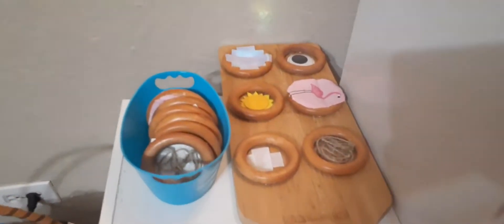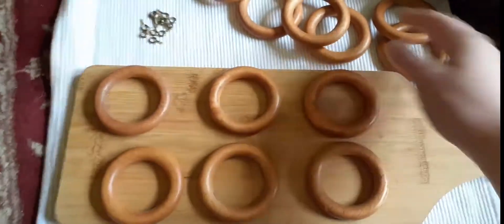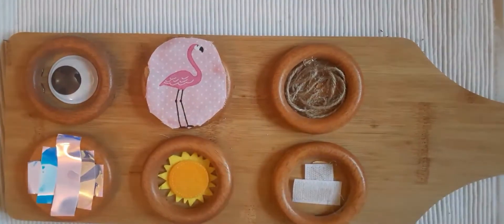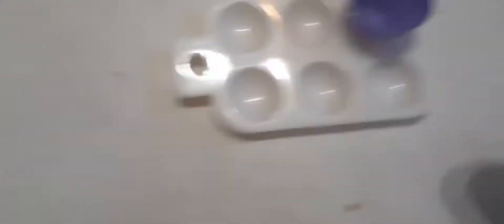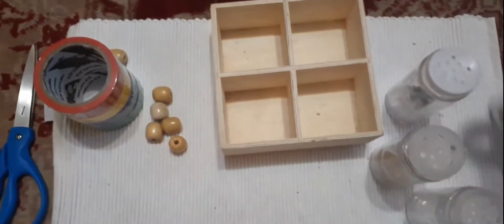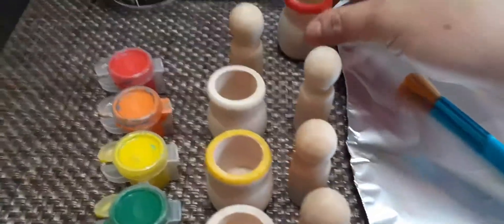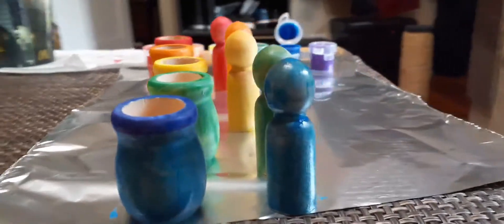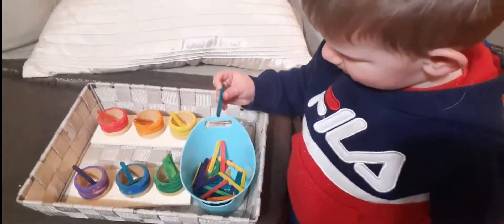PART 1 DIY CRAFT Montessori shelf activities!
Come craft with me as I build some simple activities for easier storage than a whole bunch of loose pieces.
There are many progressions and adaptations I list here, which means these can be for your toddler, preschooler or grade school student too!

Stay safe, and stay sane,
Julia